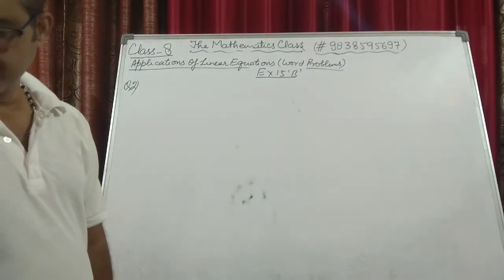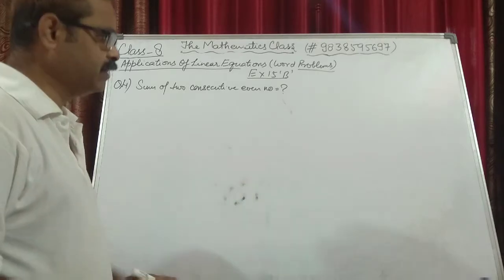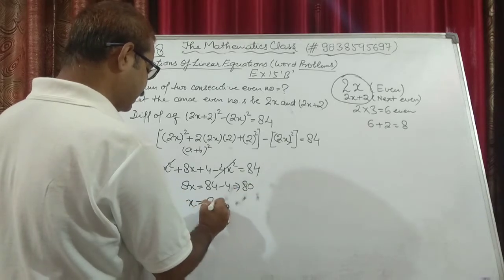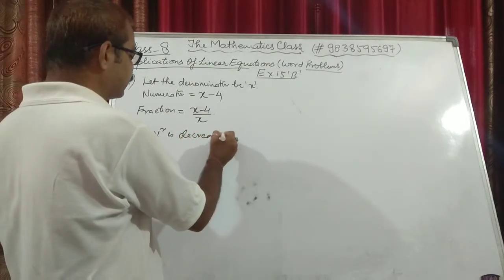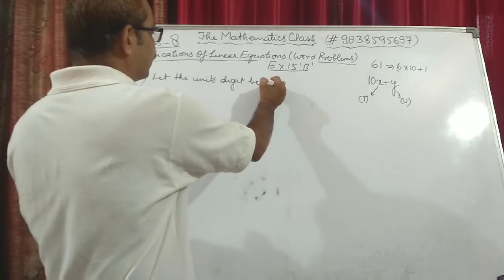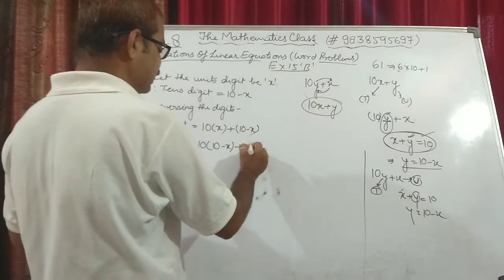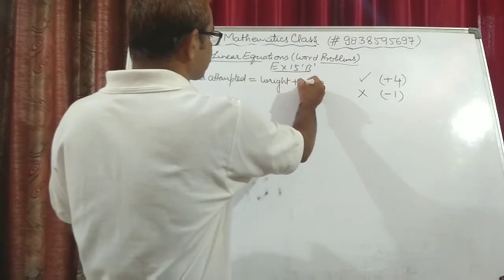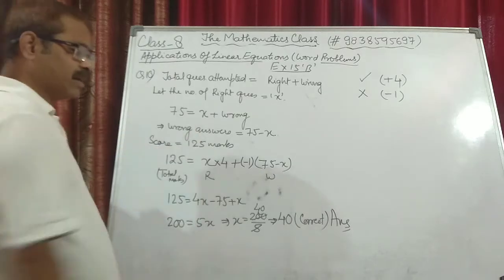LINEAR EQUATIONS || CLASS-8 || PART-2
This video is for grade 8 students.This video is on the topic "LINEAR EQUATIONS ".This video is from THEMATHEMATICSCLASS. I hope you would like the effort and expect you to study sincerely. To get the new updates.